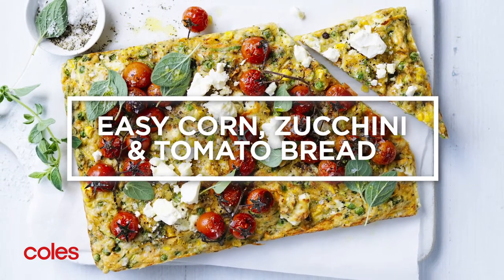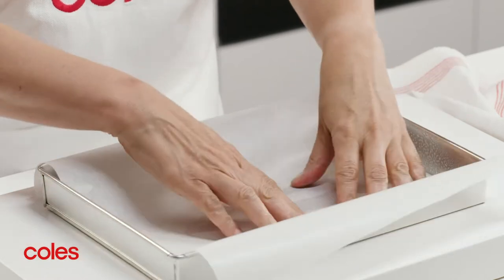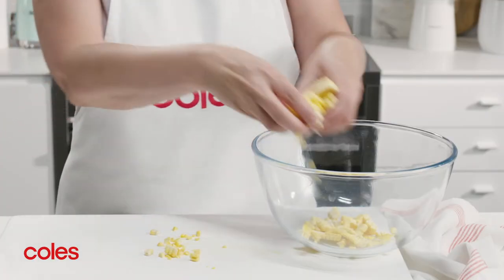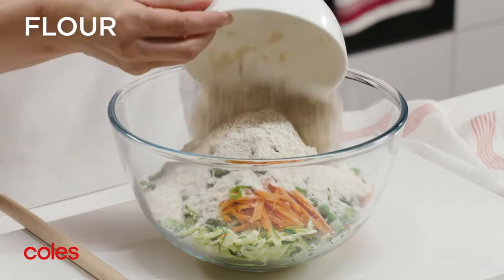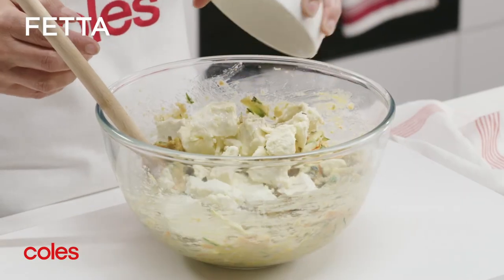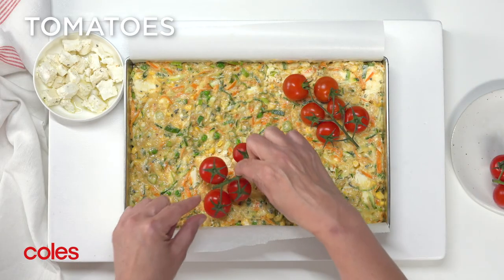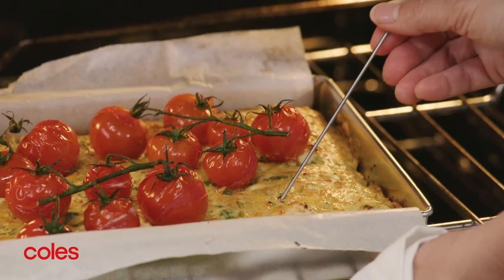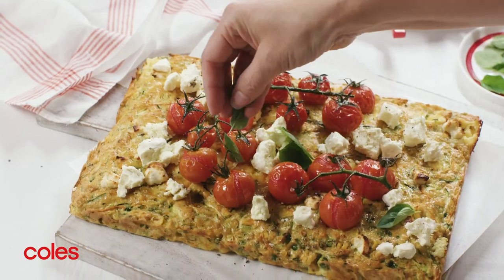Easy Corn, Zucchini & Tomato Bread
Try this easy corn, zucchini and tomato bread for a side dish to impress (recipe below). It’s guaranteed to bring your menu to the next level.

Corn, zucchini & tomato bread

Serves 8 as a side  Prep 15 mins
(+ cooling time)  Cooking 40 mins

1 corn cob, husk and silk removed
1 zucchini, coarsely grated
1 carrot, peeled, coarsely grated
1/2 cup (60g) frozen peas, thawed
2 spring onions, thinly sliced
1/4 cup chopped oregano
1 1/2 cups (240g) wholemeal
self-raising flour
5 Coles Australian Free Range Eggs, lightly whisked
1½ cups (300g) marinated fetta, drained, crumbled
500g vine-ripened cherry tomatoes

1 Preheat oven to 200°C. Grease a 20cm x 30cm lamington pan and line the base and sides with baking paper, allowing the sides to overhang.
2 Use a small serrated knife to cut down the side of the corn to release the kernels. Place the corn kernels in a bowl with the zucchini, carrot, peas, spring onion and oregano. Season. Add the flour and stir to combine.
3 Add the egg and stir until just combined. Fold in 1 cup (200g) fetta. Spoon mixture into the prepared pan and smooth the surface. Arrange the tomatoes over the mixture in the pan, gently pressing into the surface. Sprinkle with half the remaining fetta. Bake for 35-40 mins or until a skewer inserted in the centre comes out clean.
4 Set aside in the pan for 10 mins to cool before transferring to a clean work surface. Sprinkle with the remaining fetta and cut into pieces to serve.